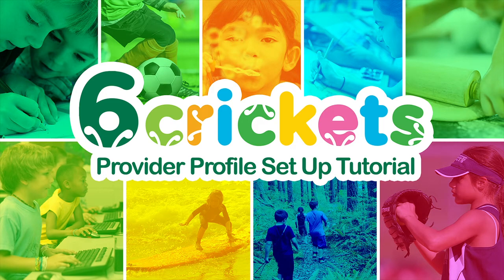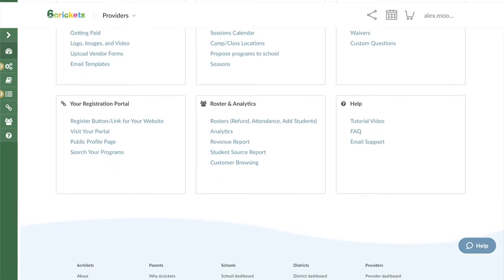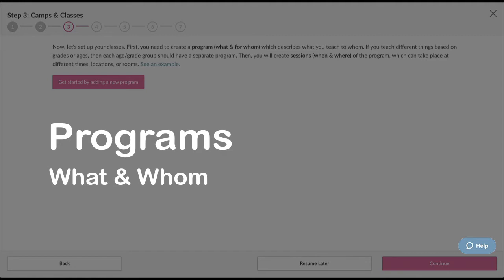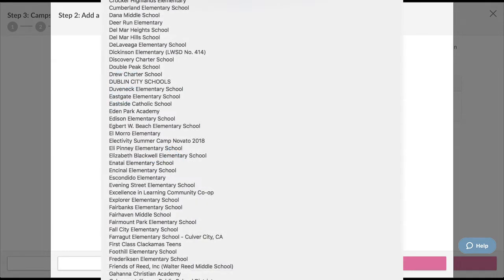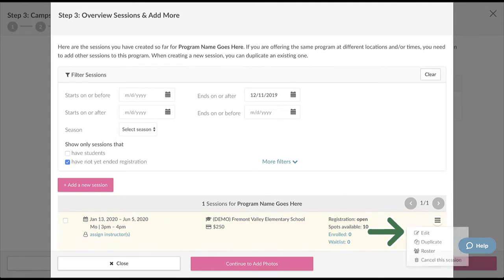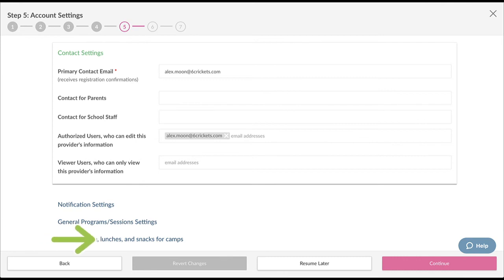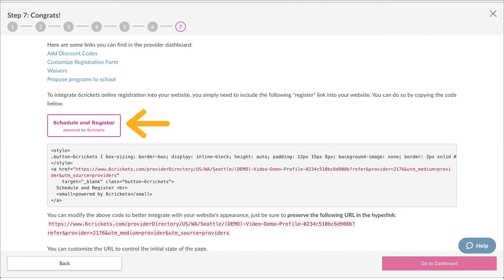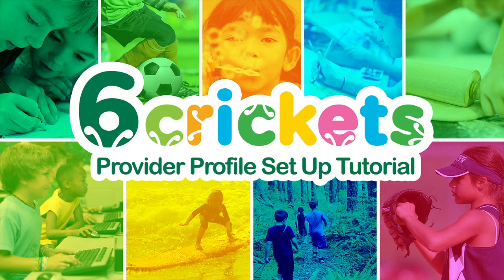Provider Profile Set Up Tutorial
In this video, we will walk you through setting up your provider profile on 6crickets.